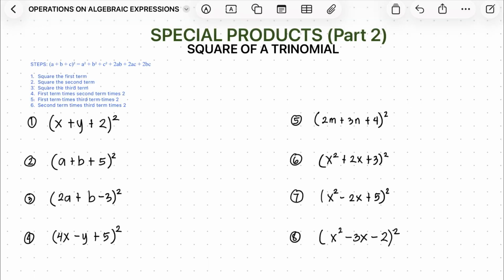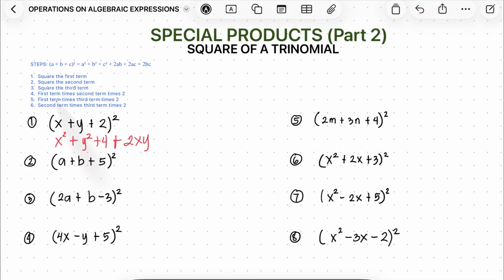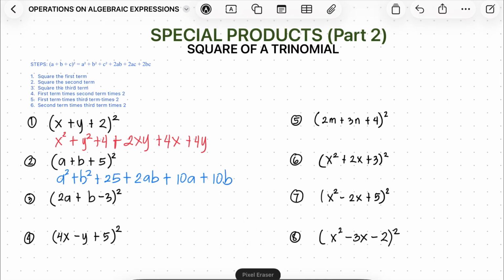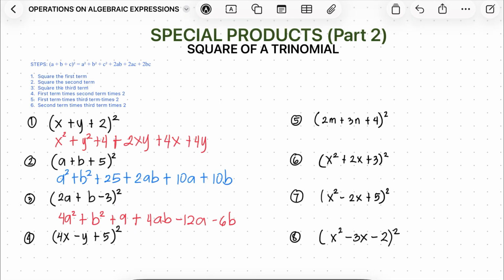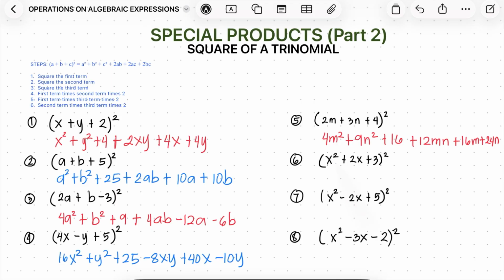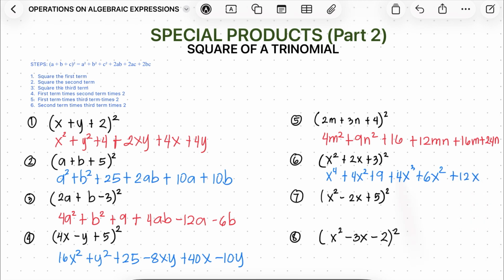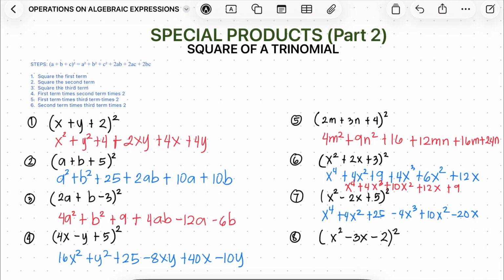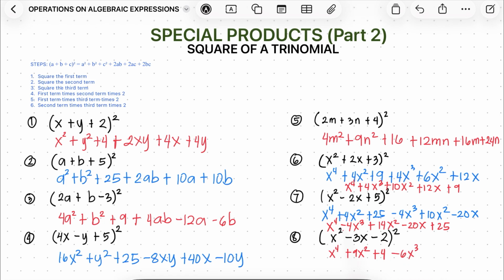Squaring Trinomials (Special Products) Part 2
Squaring Trinomials | Easy Step-by-Step Math Lesson

In this video, you’ll learn how to square trinomials using simple, step-by-step methods and clear examples. You’ll discover how to expand trinomial expressions correctly, combine like terms, and simplify your final answer with confidence.

This lesson is perfect for:
📚 Students
🏫 Teachers
📝 Parents, tutors, and anyone who wants to strengthen their algebra skills